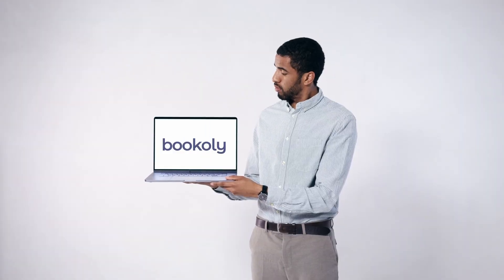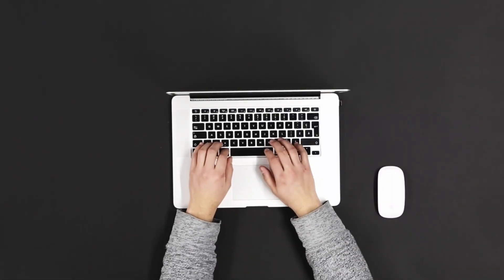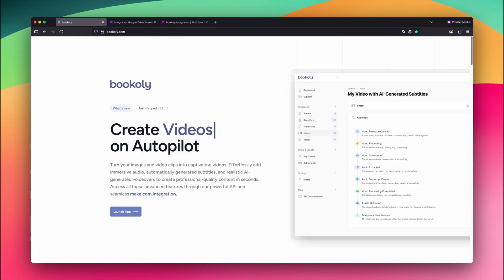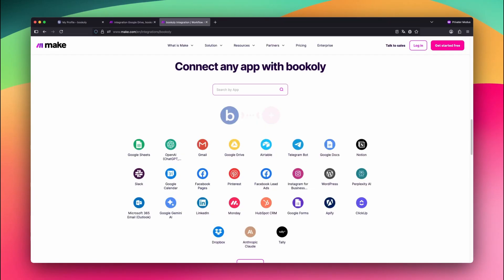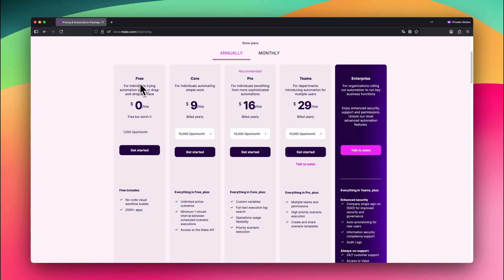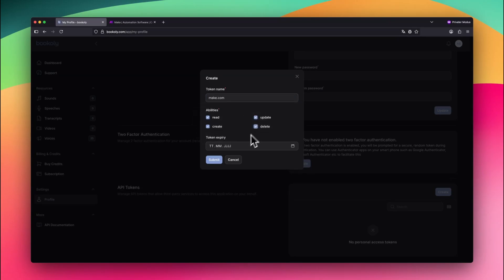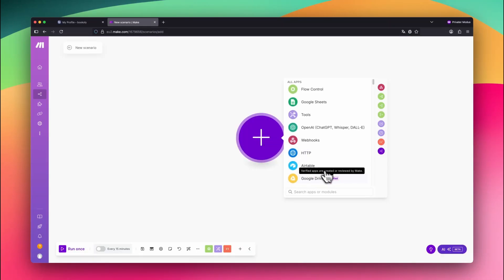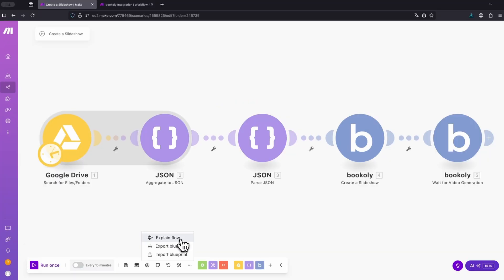Get Started with bookoly and make.com – Full Content Automation Guide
Want to automate your entire content creation process — from generating voice-overs to adding subtitles, splitting scenes, or combining images into full videos?
In this video, I’ll introduce you to bookoly.com and make.com, two powerful tools that help you build fully automated content workflows — no code required.

You’ll learn:
✅ What bookoly is and what it can do
✅ What make.com is and how it automates your tasks
✅ How to connect Google Drive, Google Sheets, bookoly and make
✅ How to register, get your API token and activate your account

📋 Chapters
00:00 Intro
00:31 Series structure
01:01 Intro to bookoly.com
01:30 Intro to make.com
01:43 Using google
02:04 Setup

💬 In the next video, we’ll create our first automation and generate a video using images and clips.